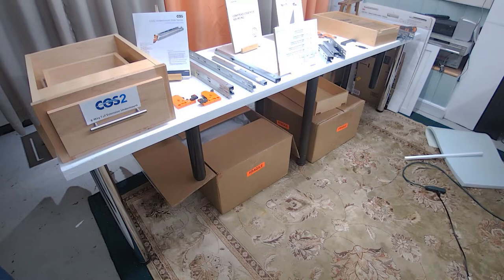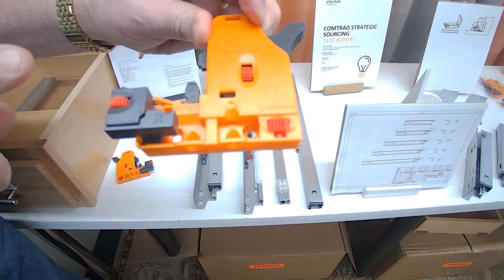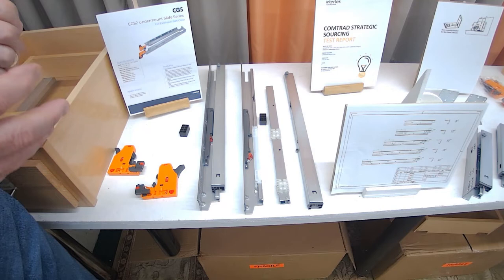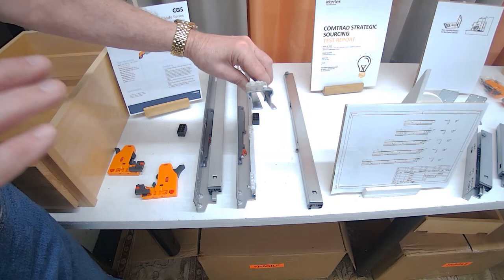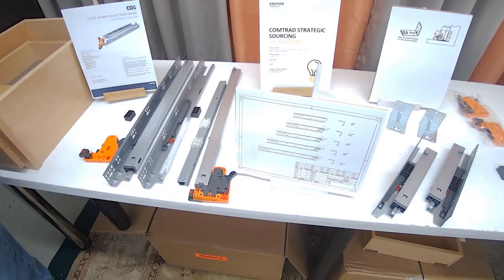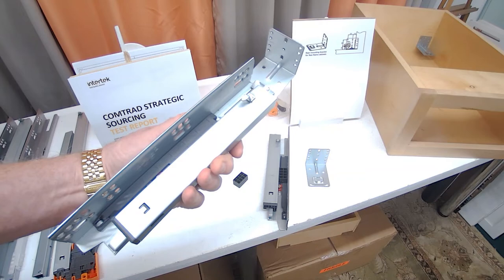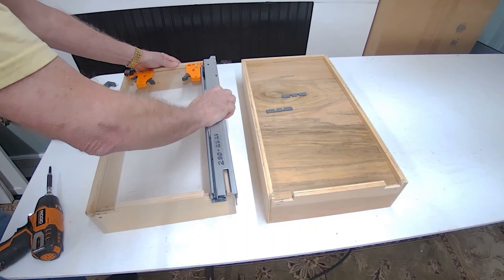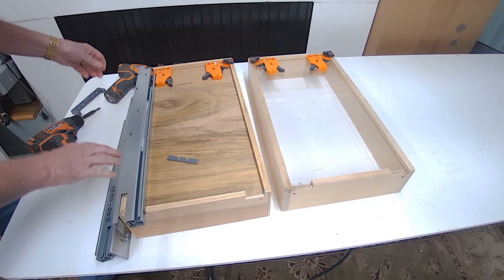Product Demo: CGS 2 Full Extension Soft-Close Undermount Slide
Tune into our CGS 2 Full Extension Soft-Close Undermount Slide video demonstration presented by our Distribution Product Specialist John McMonagle.